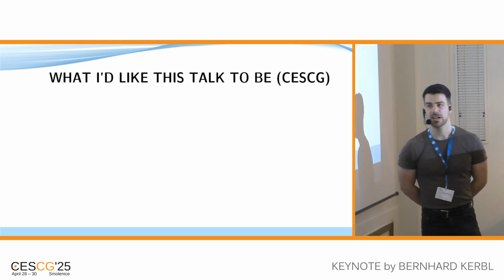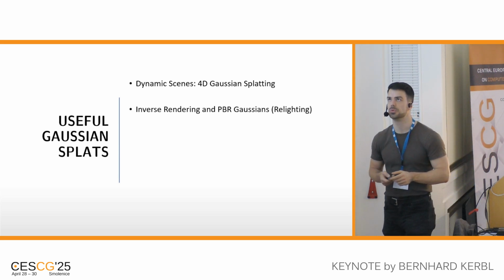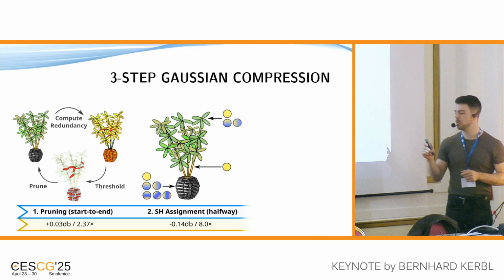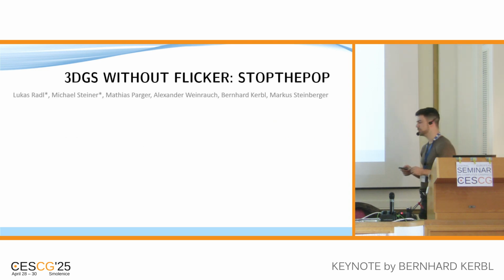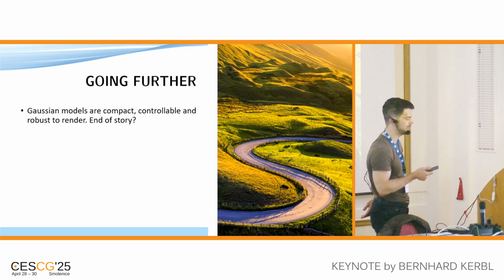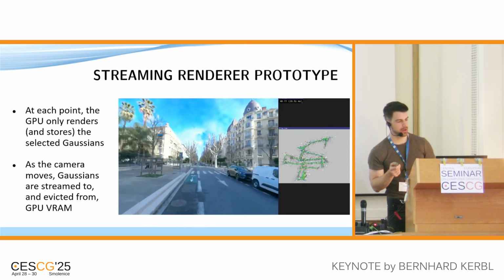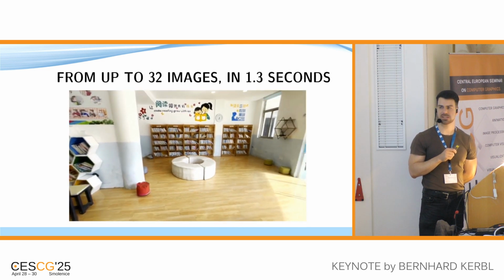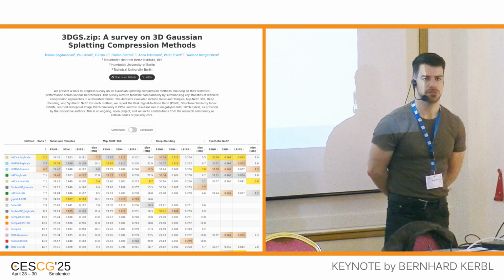Bernhard Kerbl - Recent Advances and Future Developments for High-Speed Radiance Fields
In just over a year since its introduction, 3D Gaussian Splatting has become an important representation for 3D radiance fields. The fast training and inference speed enable quicker iteration on solutions, facilitating research and downstream applications. However, the challenge of scalability persists: due to their large size, Gaussian splats can be unwieldy, which constrains their usability. In order to function on next-generation portable platforms (mobile phones, head-mounted displays), it is important to minimize model complexity and maximize processing efficiency. On the other hand, even today’s high-end systems are incapable of applying Gaussian Splatting at megascale; an important frontier for many attractive use cases, such as complete and detailed virtual twin cities.

Dr. Kerbl is Co-Principal Investigator at TU Wien for the project on Instant Visualization and Interaction for Large Point Clouds (IVILPC). Before, he was a Visiting Researcher at the Robotics Institute, Carnegie Mellon University, in the Human Sensing Lab. His research focuses on real-time graphics, parallel processing, point-based rendering, image-based rendering, radiance fields and novel-view synthesis. Dr. Kerbl obtained his PhD at Graz University of Technology in 2018. In 2019, he briefly joined Epic Games to work on Unreal Engine 5’s Nanite, followed by a postdoc phase at TU Wien and INRIA in George Drettakis’ GraphDeco group. Dr. Kerbl has lectured on the topics of GPU programming, real-time rendering, physically-based rendering, game physics and scientific working at various Austrian universities.

0:08 Introduction
1:46 The birth of Gaussian splatting
6:00 What is Gaussian splatting
12:12 Splatting and blending
14:45 Compression of splats data
24:13 Accurate rendering
29:26 Popping artifacts
38:10 Large-scale scenes
48:20 Densification control
55:13 Instant splats through attention
01:01:40 Q&A: Is there perspective for a spatial structure to improve ray-tracing of Gaussian splats?
01:03:45 Q&A: How do 3DGS perform on highly reflective and refractive objects?
01:06:18 Q&A: Is encoding of Gaussians into a texture still viable for compression?
01:08:15 Q&A: Would it be possible to optimize camera poses along with the splats?
01:10:06 Q&A: Was the white bike also used for taking the Nice dataset?
01:10:49 Q&A: Is there sill research going on to avoid the optimization getting stuck in local optima?
01:12:47 Q&A: Did you consider top-down optimization for the hierarchical approach (splitting them instead of densifying them)?
01:14:54 Q&A: How do you keep up with your own field?
01:15:55 Q&A: Could you compare unrestricted adding and pruning vs. limiting the Gaussians up front?